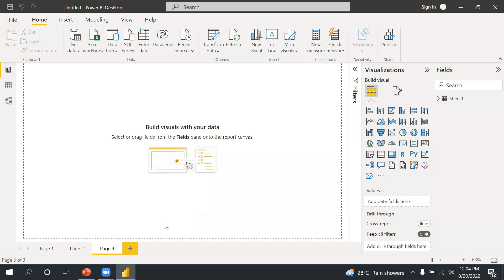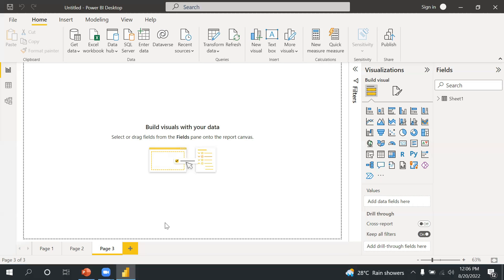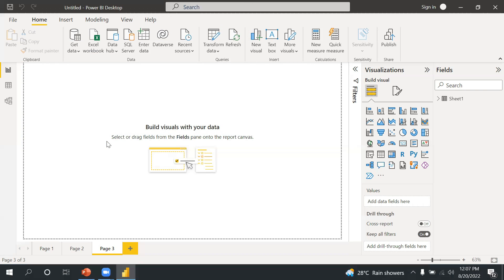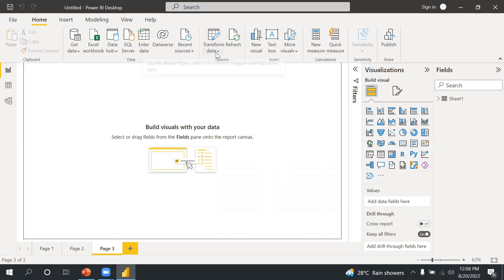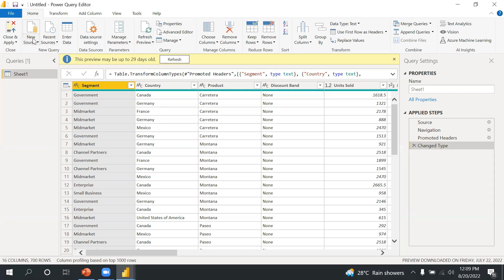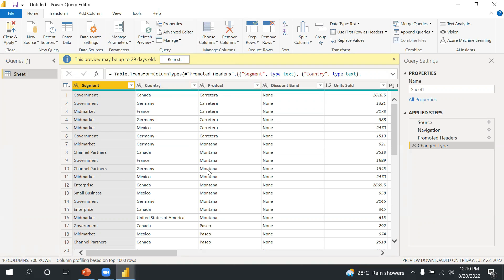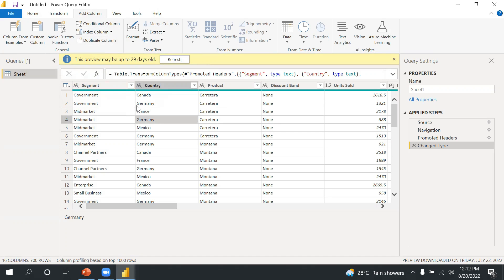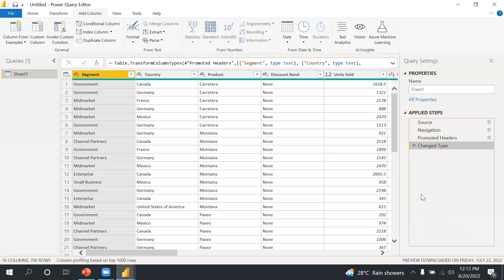Power BI Query Editor Overview || Power BI Tutorial || NityaCloudtech